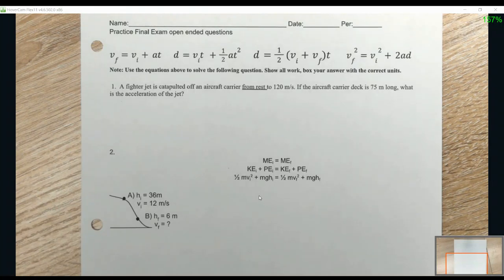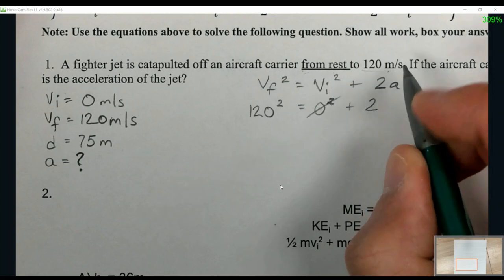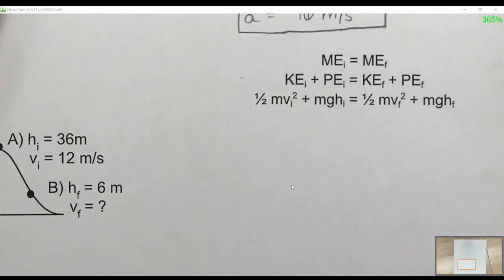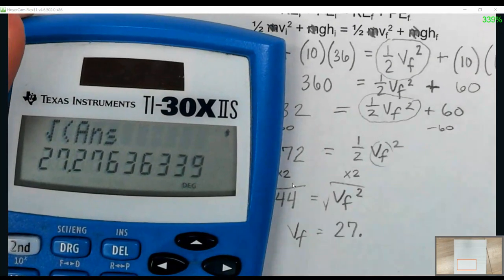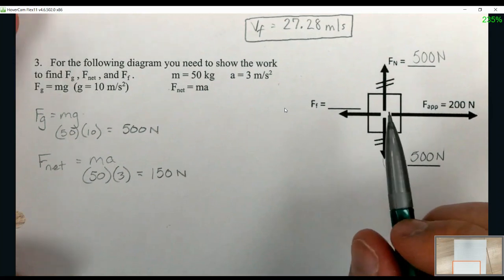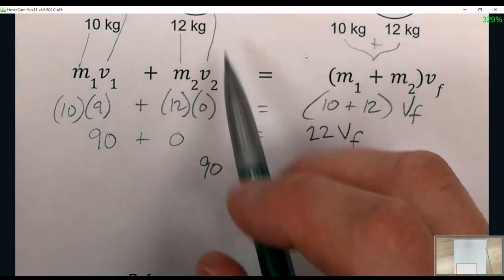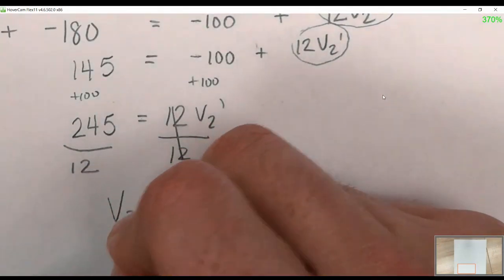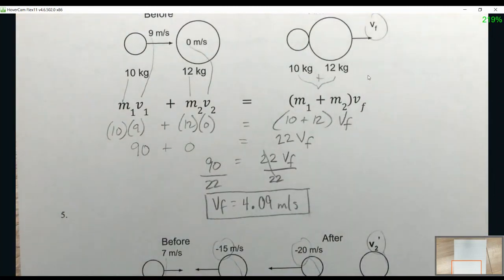Final exam review open ended questions